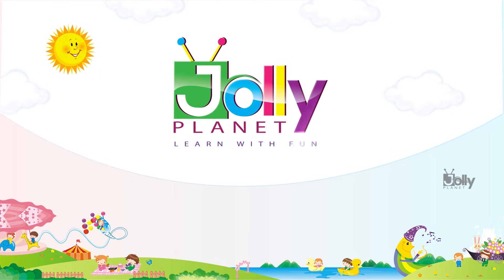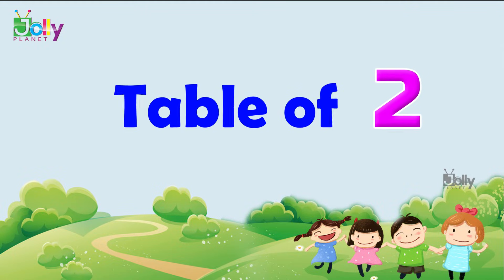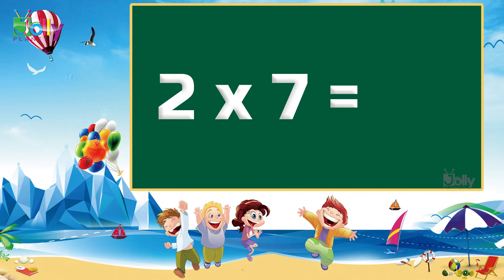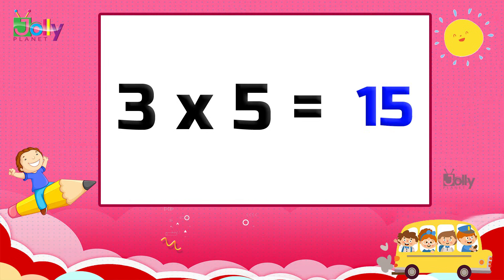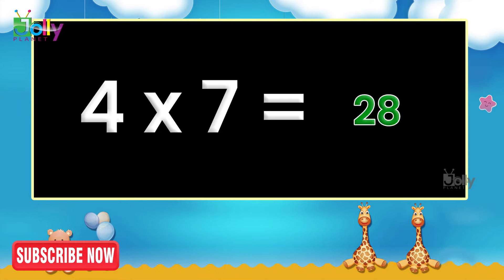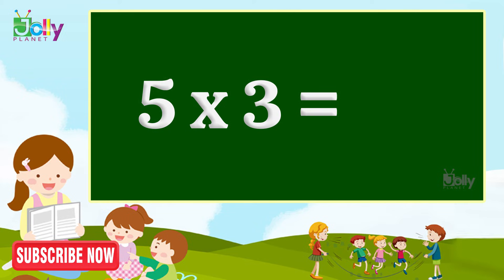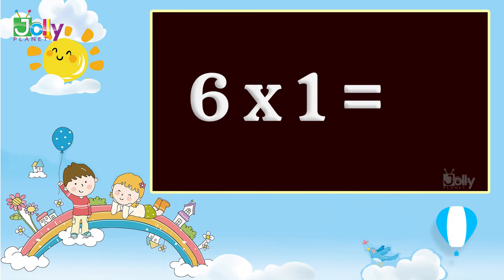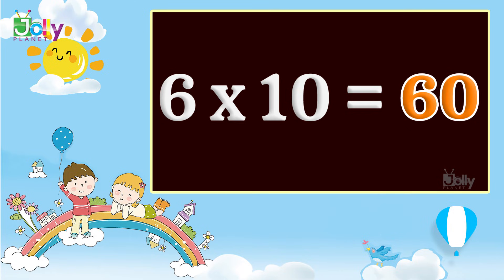Tables 1 to 10 for kids | Multiplication Tables for Children | Learn Maths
Learn Table of 1 to 10 for Kids in English. In this video children can learn about Multiplication Tables In English easily.

Learn 1 to 10 Tables in english with tables song. After watching this video Children can learn math tables easily and multiplication tables from one to ten in English and Maths tables tricks, multiplication for kids easily.

Watch Learn Multiplication Tables of 1 to 10 In English, Learn 10 Times Tables for kids, multiply by 10, 10x5 = 50, 1 to 10 tables learning trick, multiplication facts, Fun learning Easy way to Learn Tables with Kids educational videos exclusively on Jolly Planet Kids youtube channel.